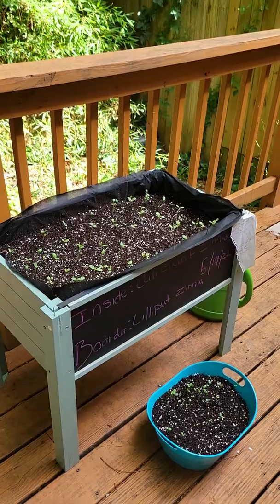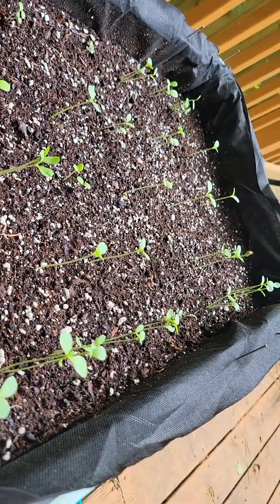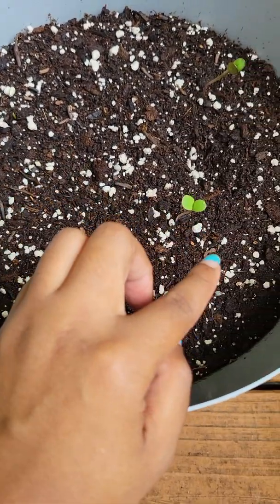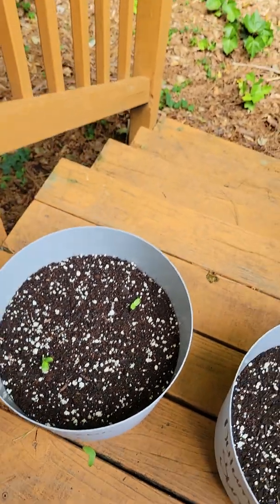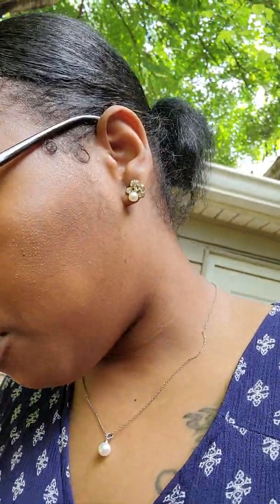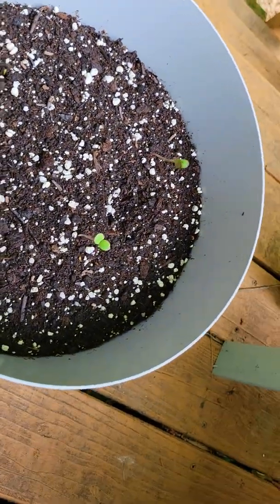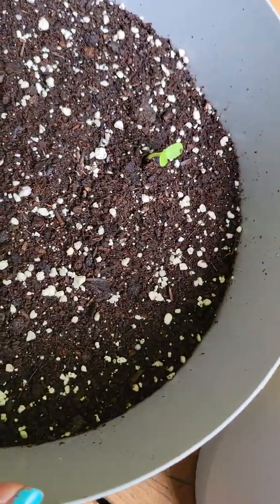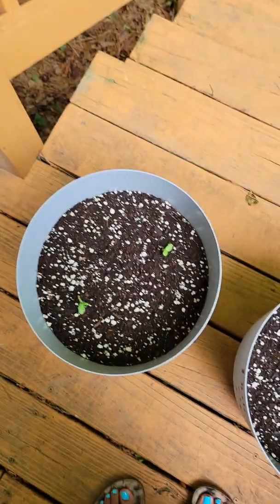5/24 zinnia and sunflower update